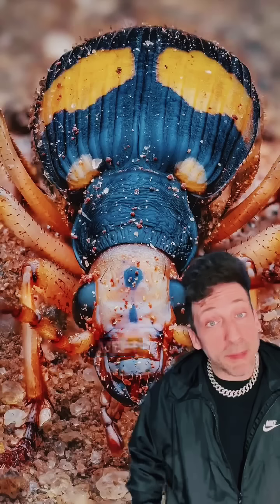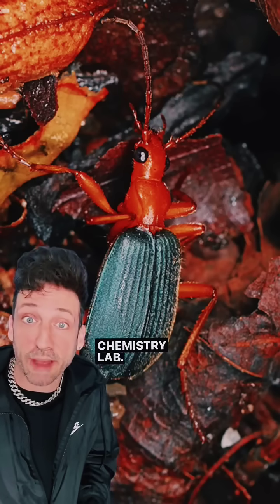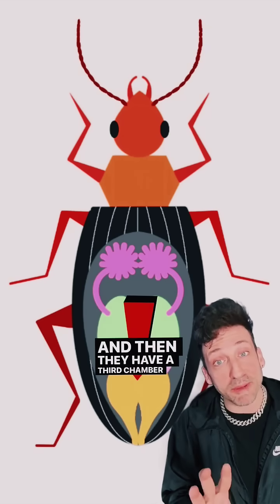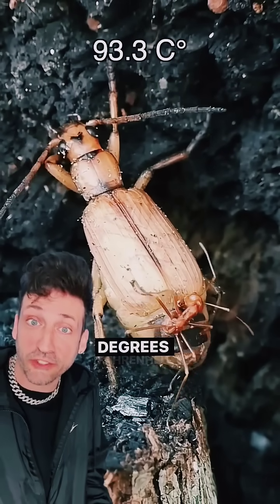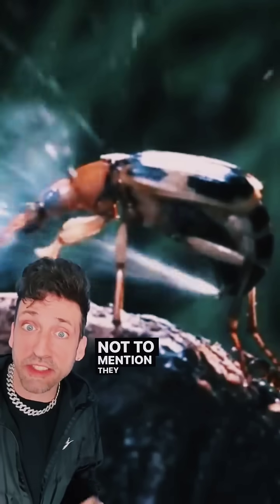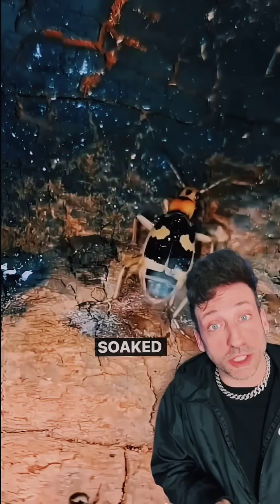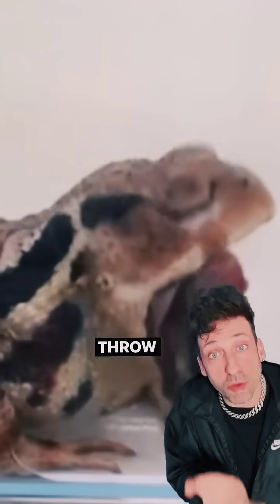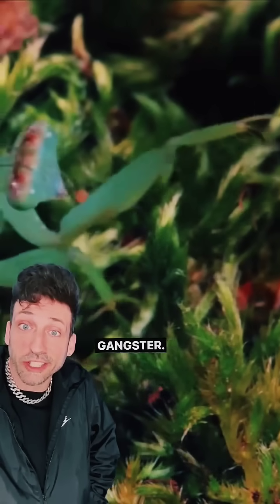BOMBARDIER BEETLE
bombardier beetle sprays acid from its rear
bombardier beetle acid spray
beetles spraying acid
bbc earth
bbc
earth
beetle defense mechanism
bombardier
oogpister beetle
acid spraying insect
life 2009 episode 6 insects
scary insect videos
bbc
life 2009 documentary
david attenborough documentary
david attenborough life
bbc documentary
nature
top 5
animal
top 10
animals
amazing
defense
wildlife
weird
top
best
list
ever